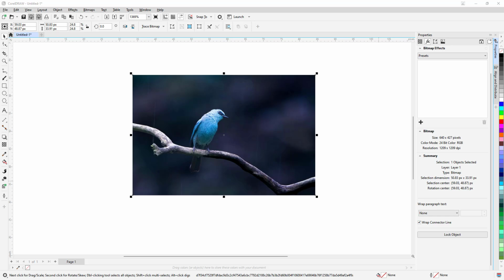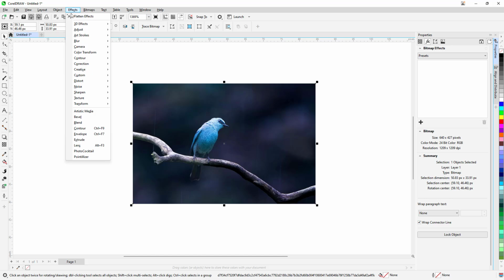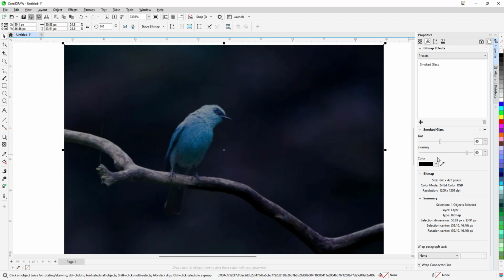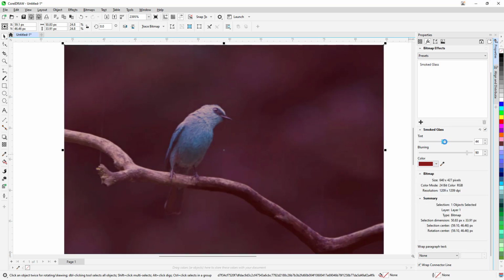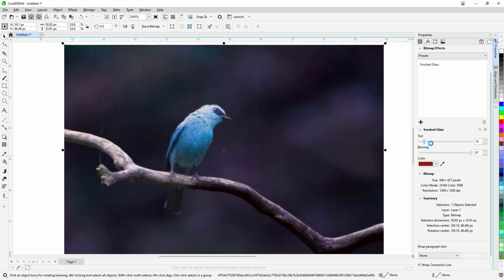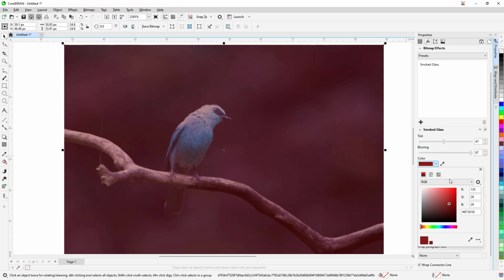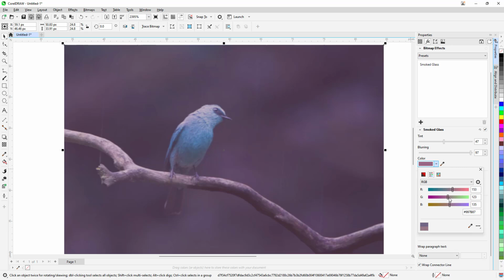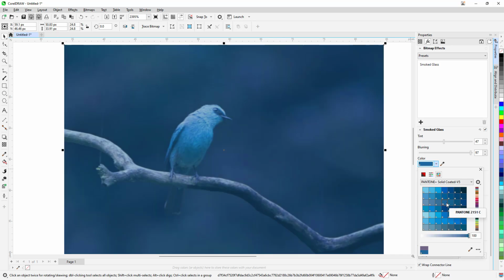Corel Draw Lesson 155 Smoked Glass